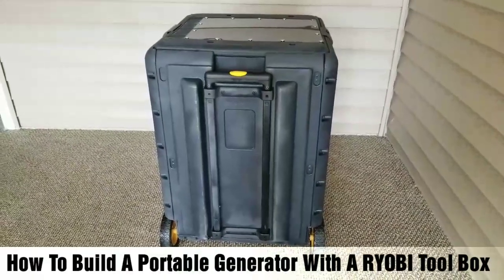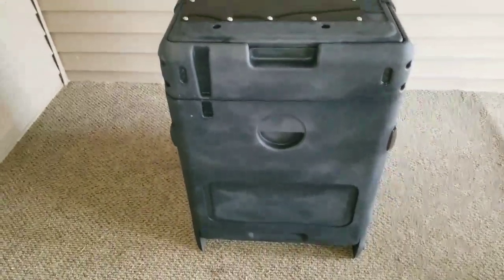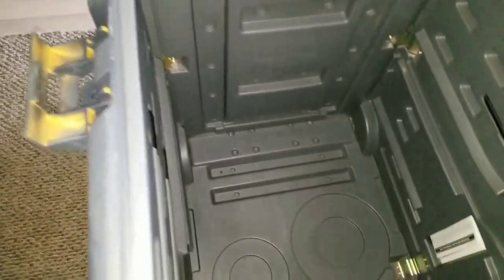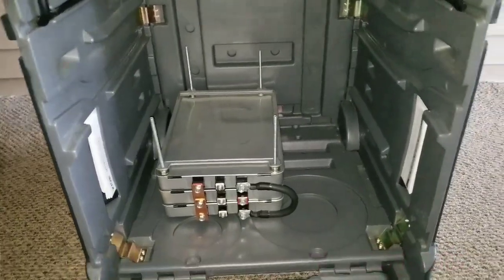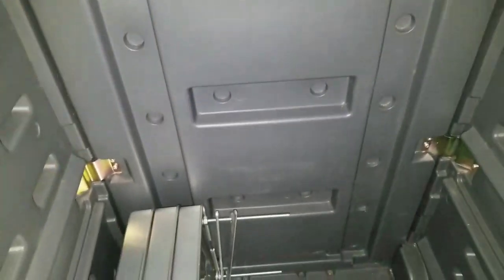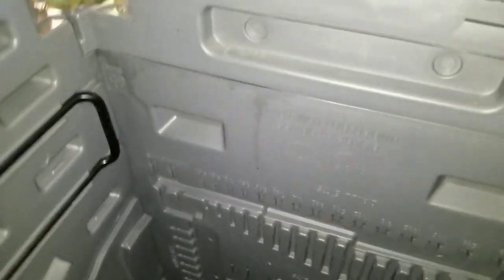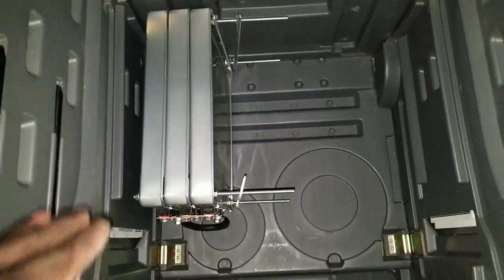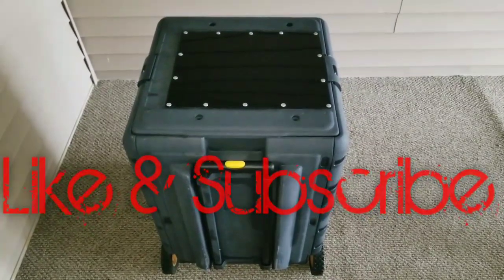RYOBI TECHNOLOGIES INC: Fabricating Ryobi Tool Box for Portable Generator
How To Build A Portable Generator With A RYOBI Tool Box

Here's a link to my other:
DIY PORTABLE SOLAR POWER GENERATOR